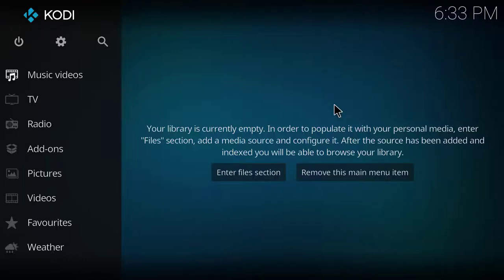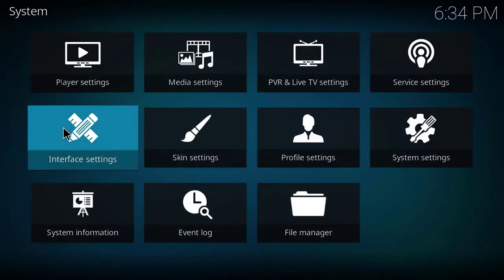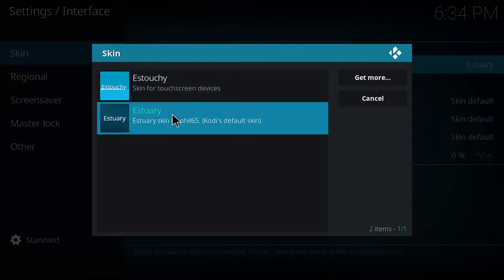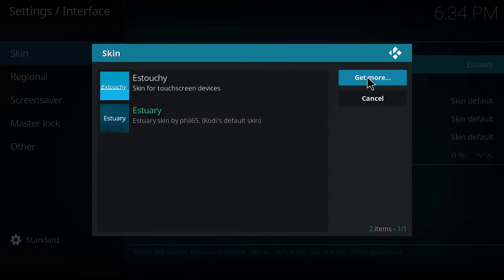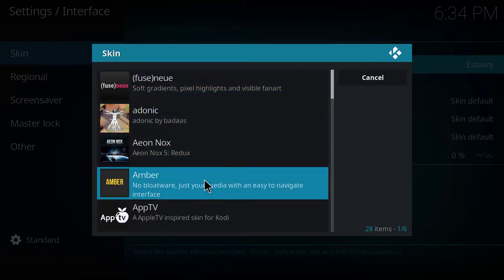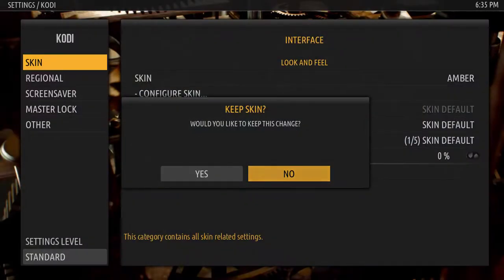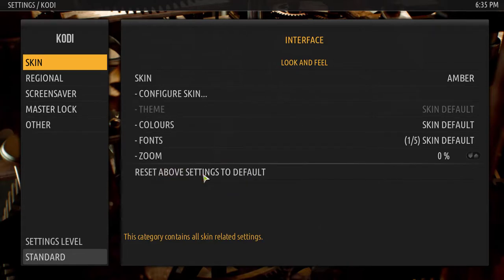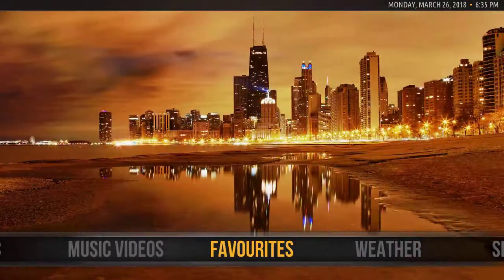How to Download & Install Amber Skin for Kodi